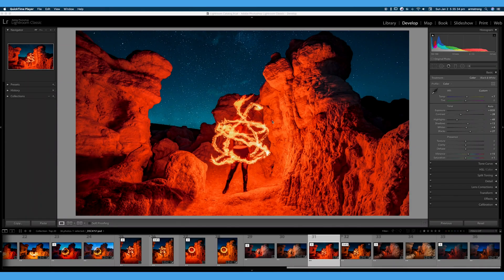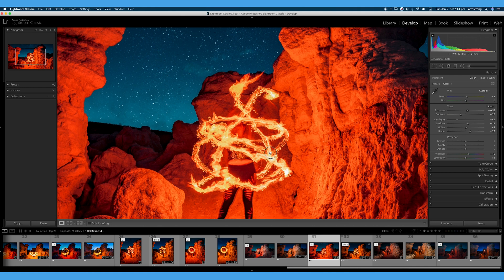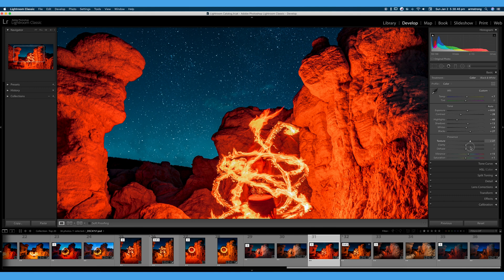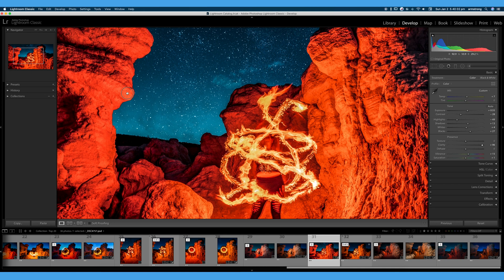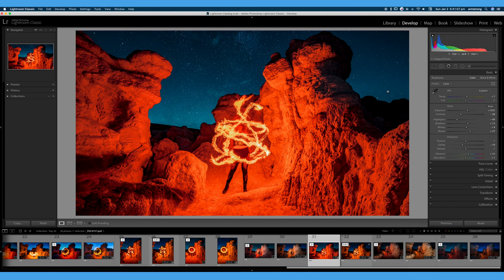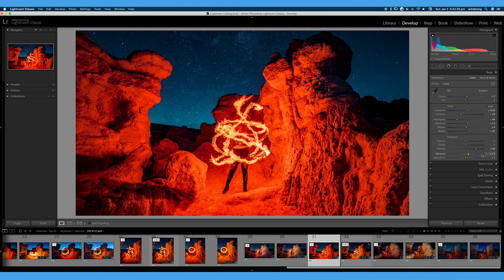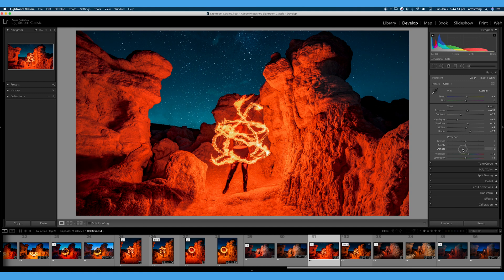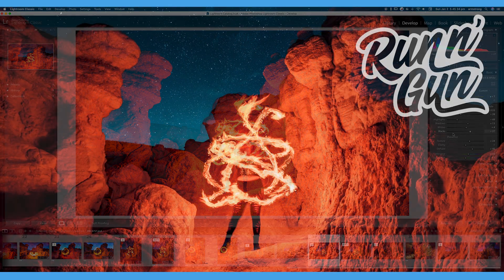PRESENCE: TEXTURE, CLARITY, DEHAZE || 30 Days of Lightroom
New to Adobe Lightroom? In my 30 Days of Lightroom tutorial series, you'll quickly master Lightroom, including the Presence: Texture, Clarity and Dehaze.  ✅ The Official Run N Gun Shop

In this Adobe Lightroom Classic tutorial, we'll dive deep into Presence Tab. The Presence Tab consists of the Texture, Clarity and Dehaze tools. Utilizing the Presence toolset is a great way to make contrast and detail adjustments to your photos. It's also critical to know how far you can push the tools like clarity, dehaze or texture, and to recognize when you've over processed your edit. While this is a beginner Lightroom Presence Tools Tutorial, good Lightroom post-processing habits are critical, whether you are just starting, or you're a seasoned photographer.